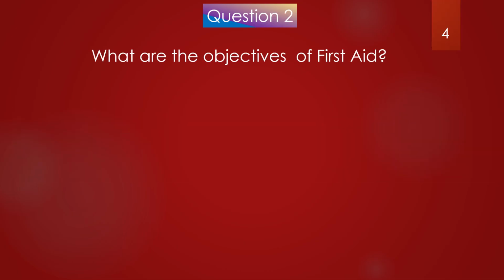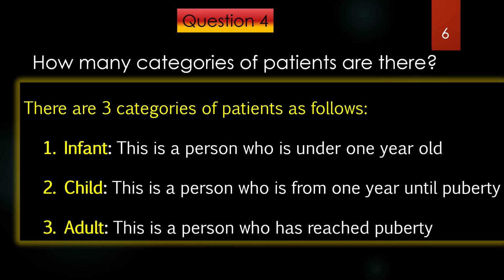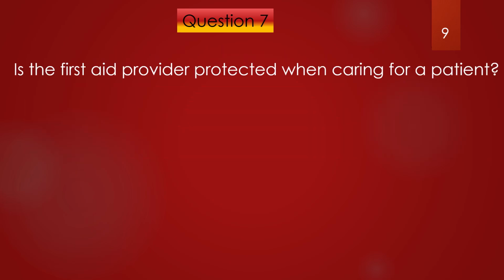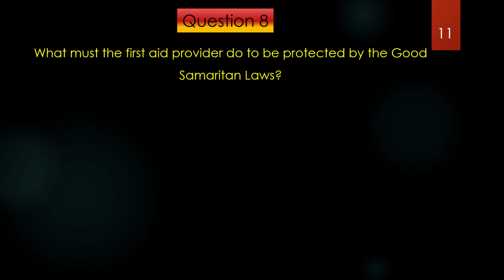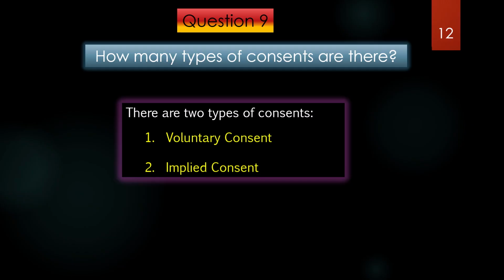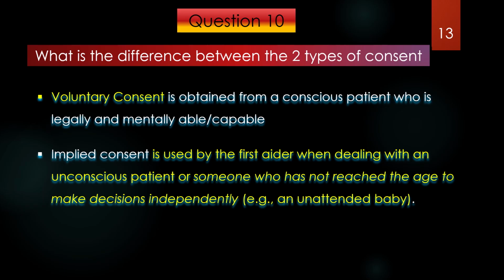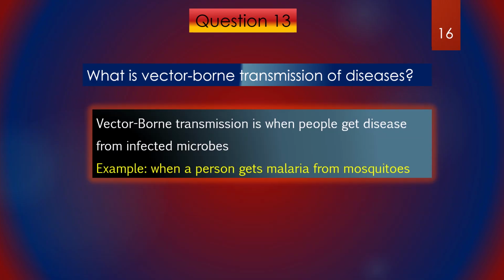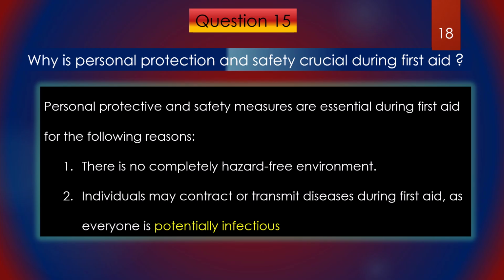First Aid Questions and Answers: Audio/Voice Version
First Aid Questions and Answers: Audio/Voice Version. This video answers some of the core concepts of First Aid